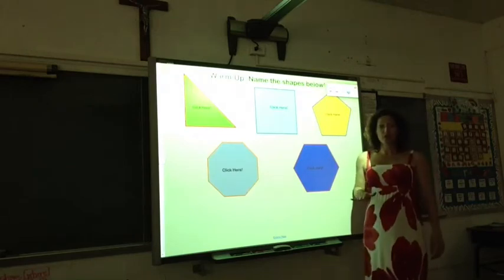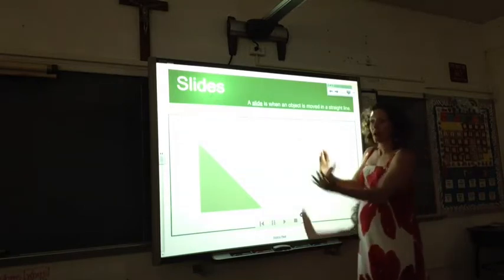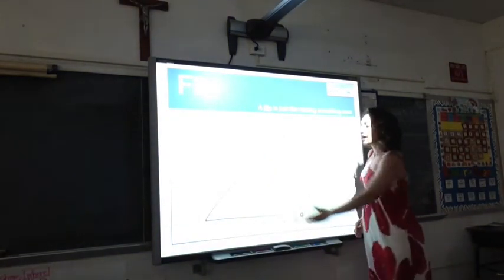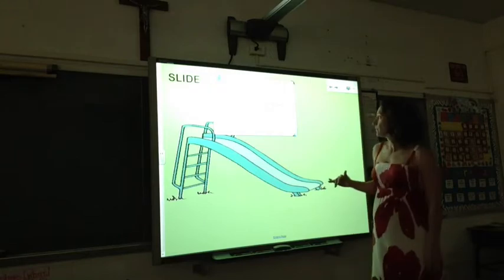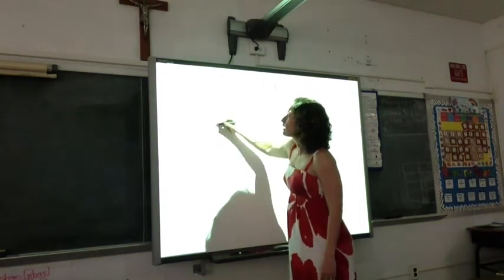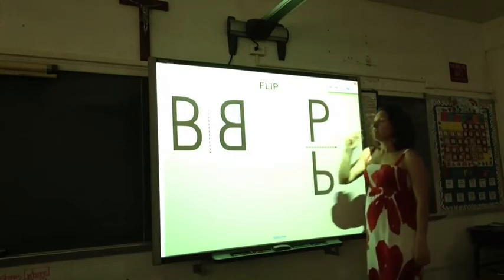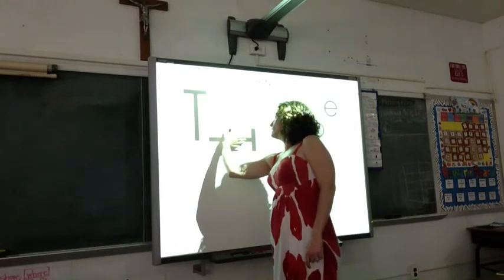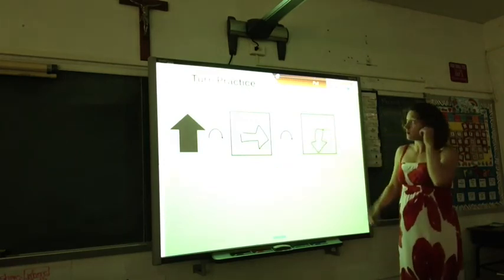Wolf Pack 8.9 Geometry Lesson